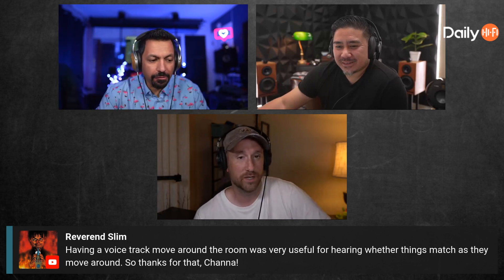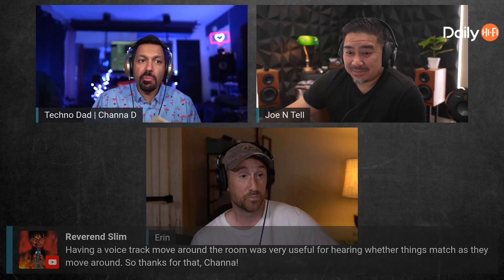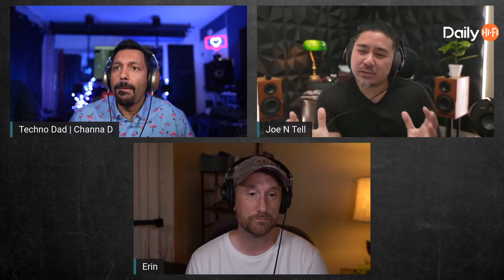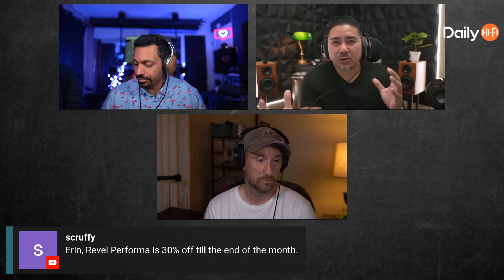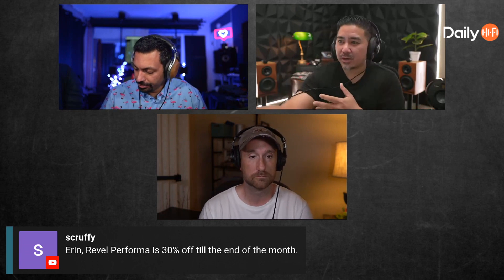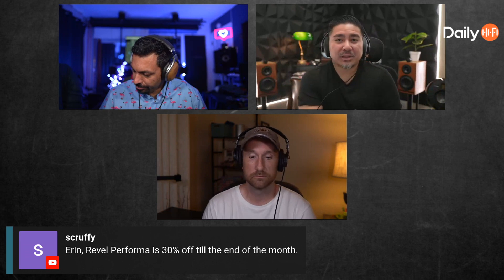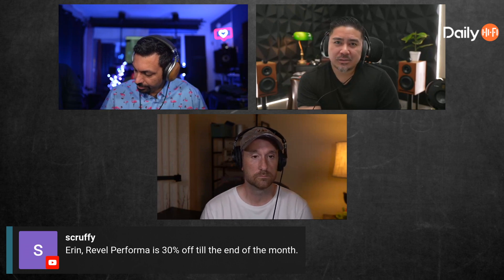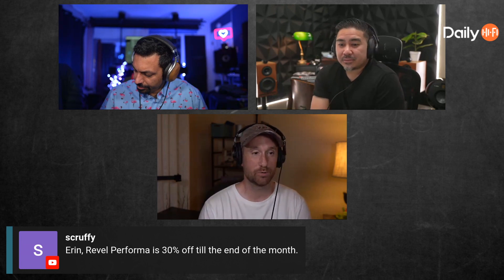Erin Is Eyeing A New System!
If cost were no object would you go McIntosh? Or maybe Trinov with McIntosh amps? And as far as less expensive or more expensive speakers Monolith, Revel, JBL, KEF, or something else? Which would you choose?